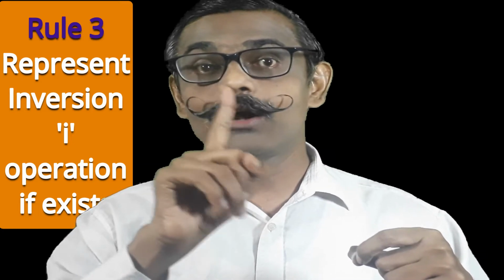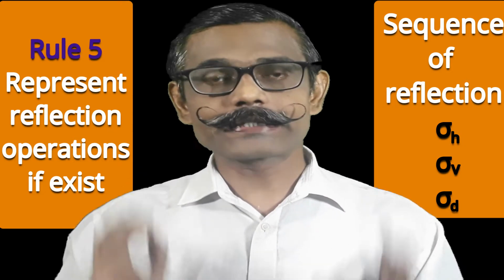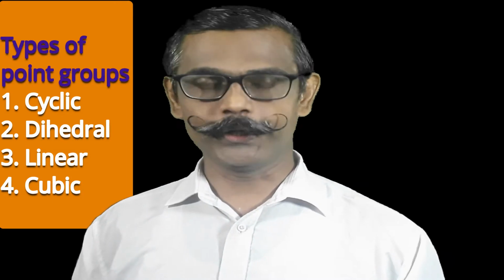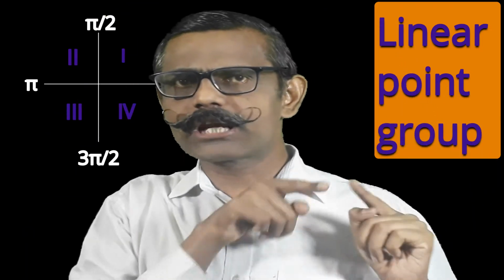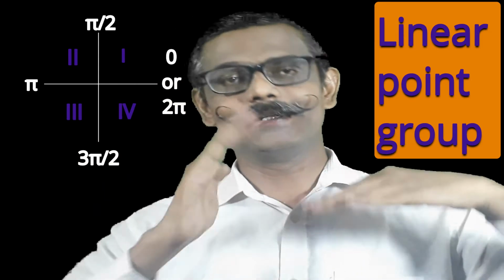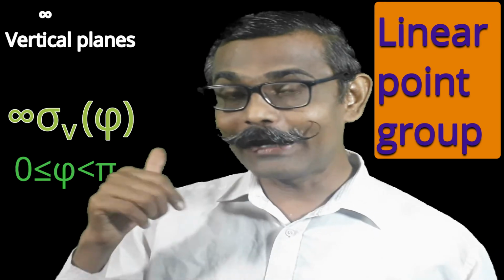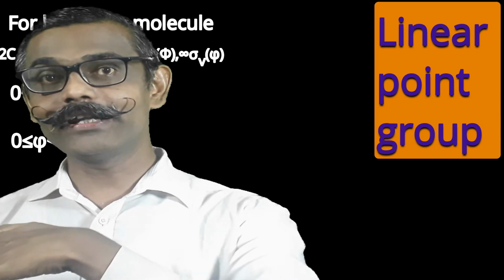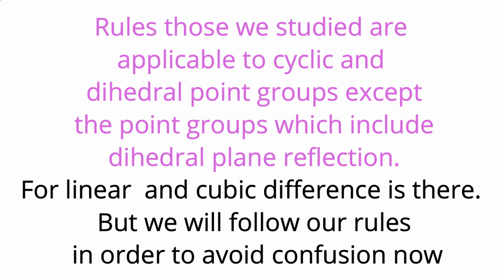Sequence for symmetry operations | By AJIT KANSHIDE BHARATIYA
Sequence of symmetry operations
Order -  E, axis
- E, proper axis, inversion and reflection as per situation, improper planes (h,v,d)
Rule 1 – Represent E
Rule 2
Represent
Proper
axes
(in
their
decreasinng
order)
Rule 3
Represent
Inversion
'i'
operation
if exists

Rule 4
Represent
Sequence for symmetry operations
Roto reflection
operations
if exist
Rule 5
Represent
reflection
operations
if exist
These rules are applicable to cyclic and dihedral point groups except for point groups possessing dihedral plane. For linear and cubic different pattetn of sequence if there. In order to avoid confision, timebeing for linear molecules also we will apply this sequence.

While representing possible operations of linear molecules, few terms must be clear. Emphasis is given to clear terms. Various angular varients and their range with reasons.